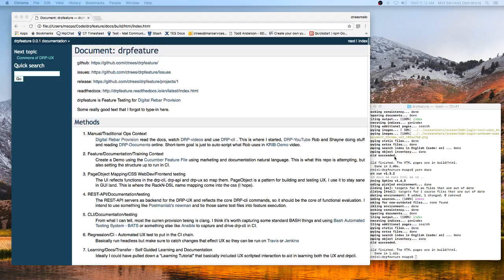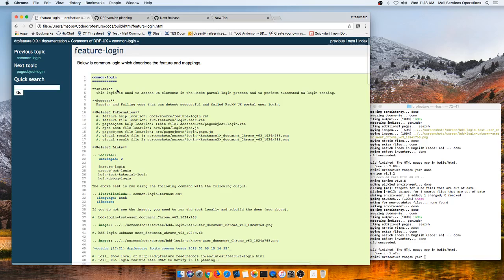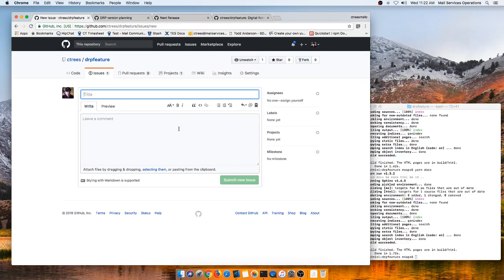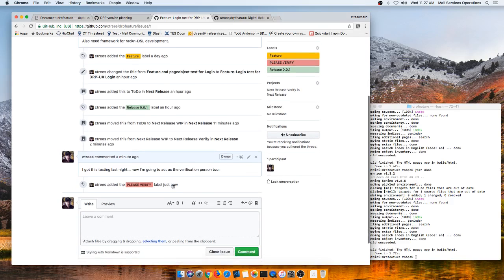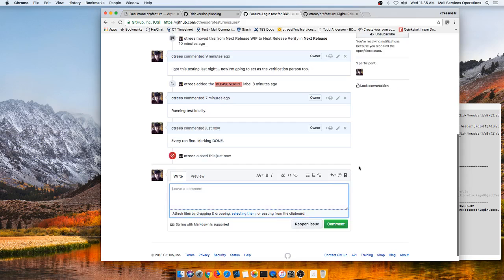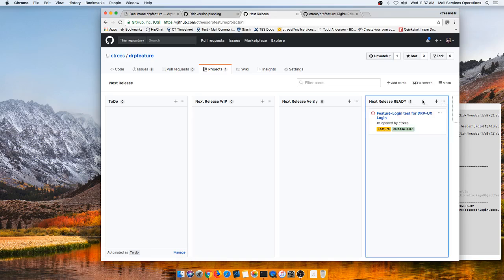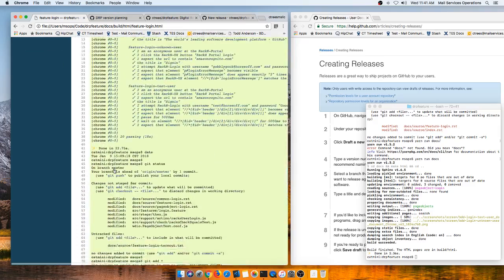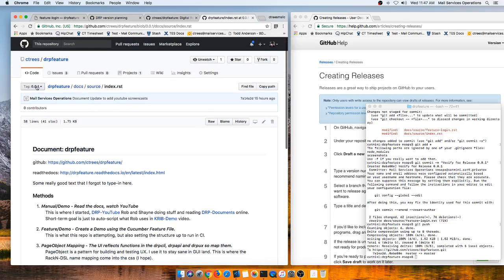drpfeature help doc github release 2018 01 10 11 12 48